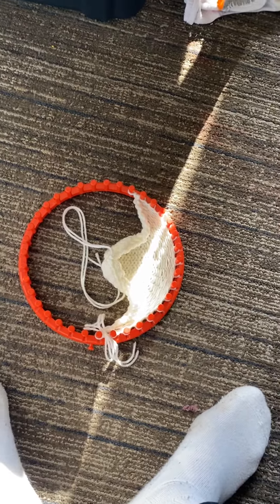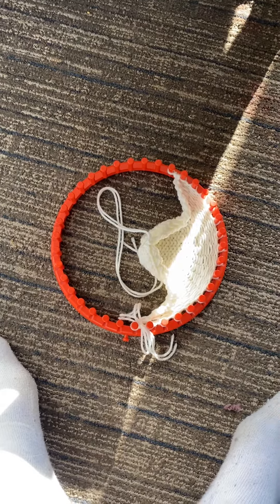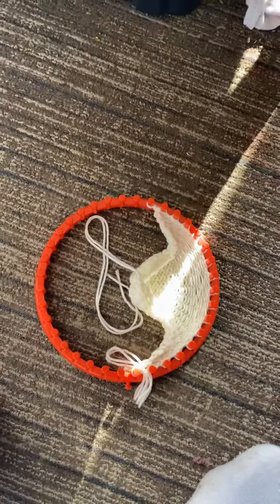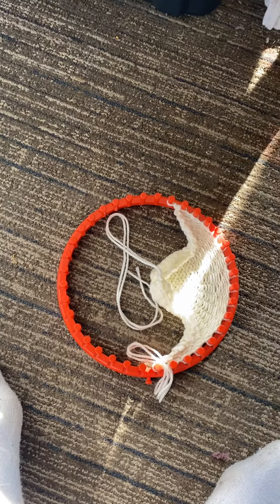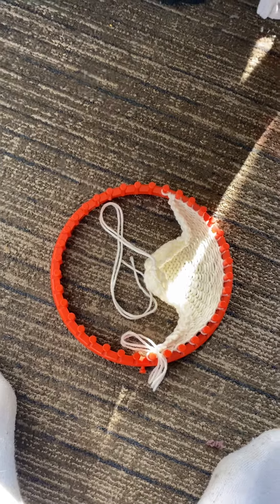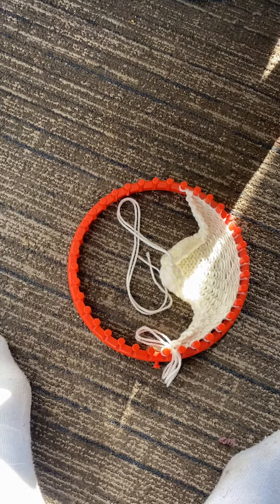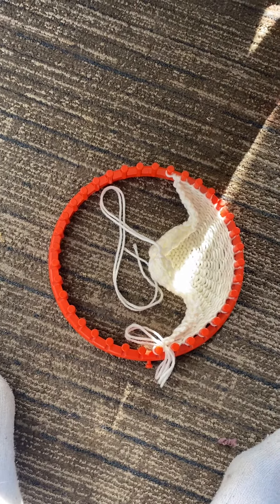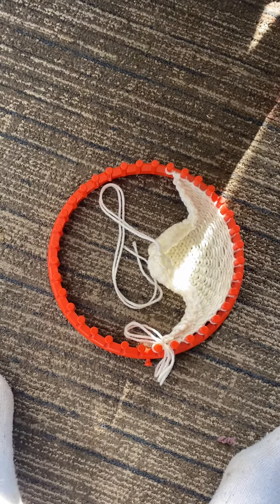Loom knitting making a doll. Leg 2. ( making a bunny instead of doll. Same pattern). Part 2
Hi fellow Loomers.
I decided to make a bunny instead but we are using the same pattern as a doll.

Don’t worry, it will be easy! Lol